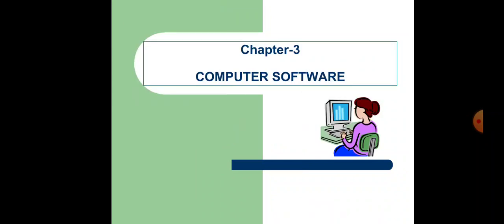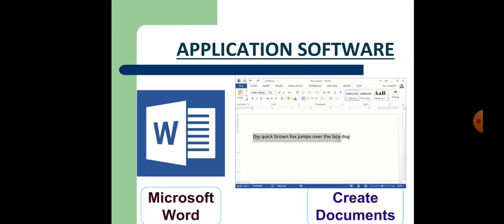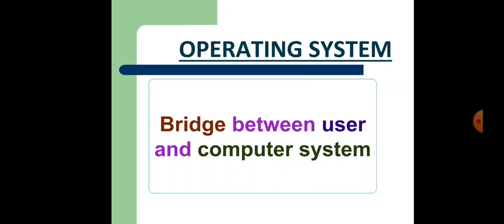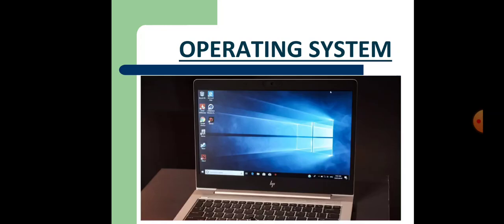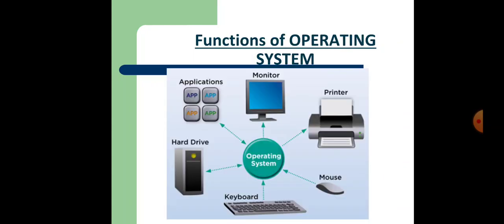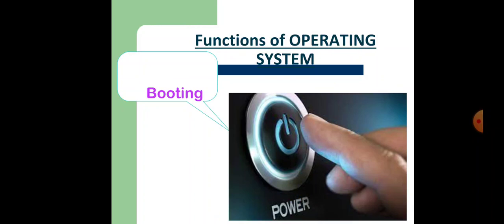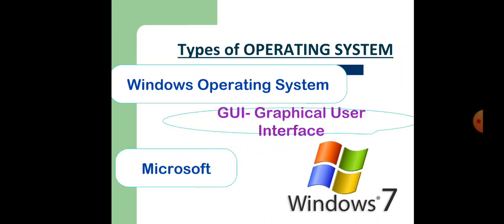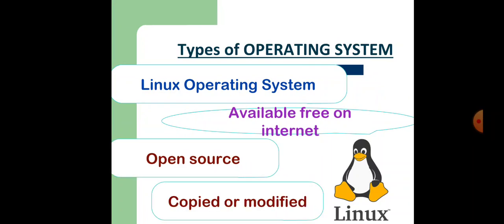Class-3, Computer, Chapter-3, Computer Software, Part-2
Video from Pallavi Rajput